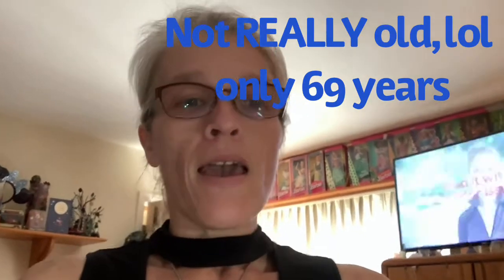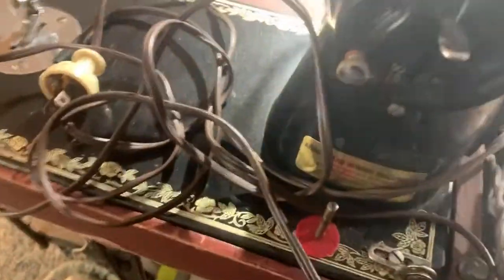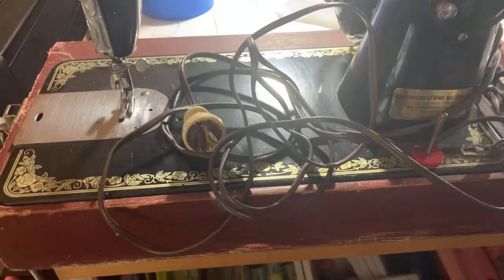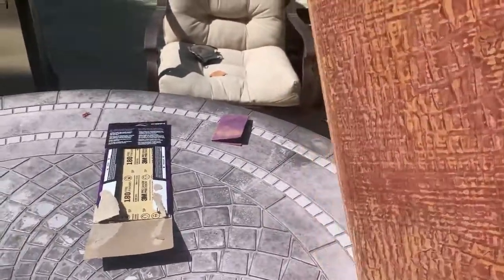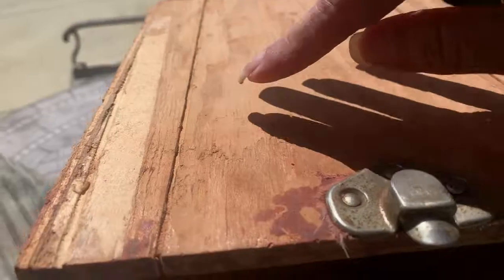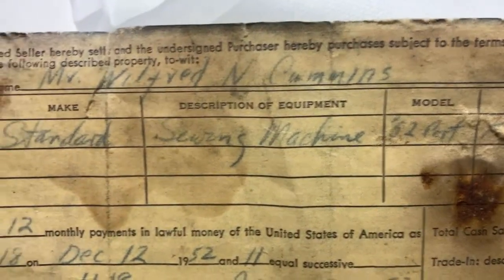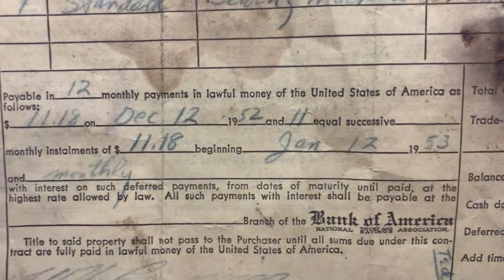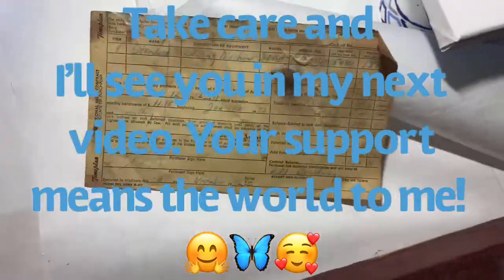Treasure to Treasure ~ Watch me refurbish a 1952 Singer Sewing Machine case part 1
Hello my dear friend. Today's video is part one of me refurbishing my grandma's 1952 singer sewing machine. My mom learned how to sew on this machine and besides my grandma having it since 1952 it's pretty special to the family. Perhaps I'll be able to teach my grandkids to sew with it!! Yes, it does still work. The next video will be the second step in sanding and then fill the chewed spots with wood filler. Until next time take care my friend. I will most likely have a few painting videos before the part two.

Many many thanks,
Angie